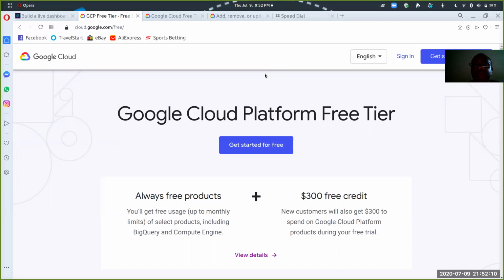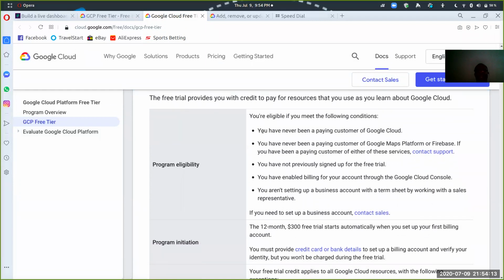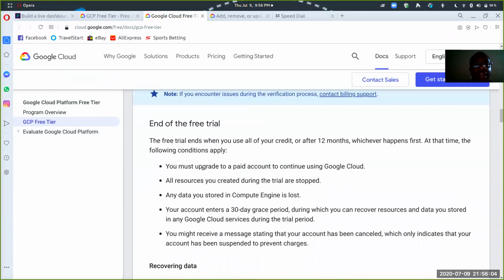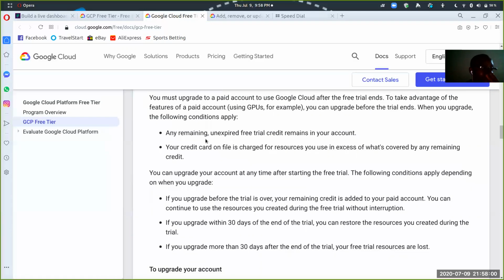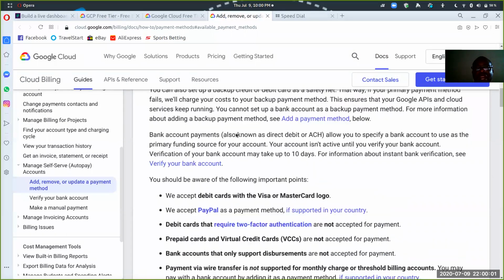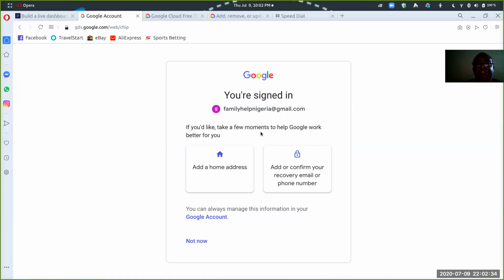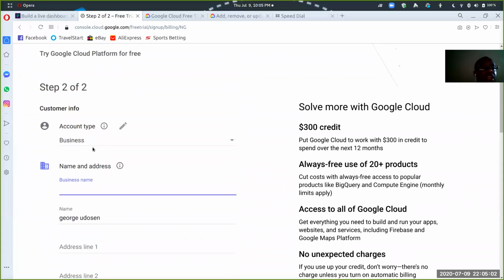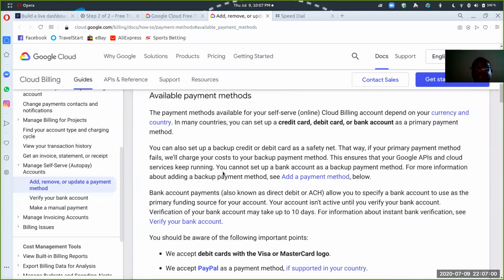How to Setup A Free Google Cloud Platform